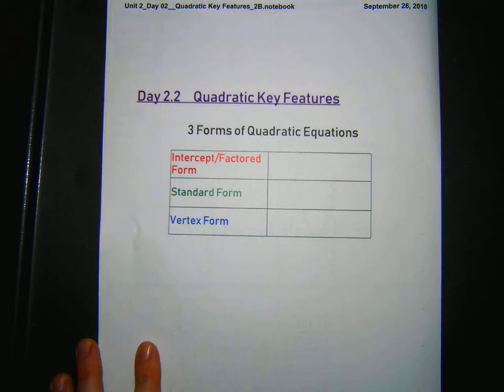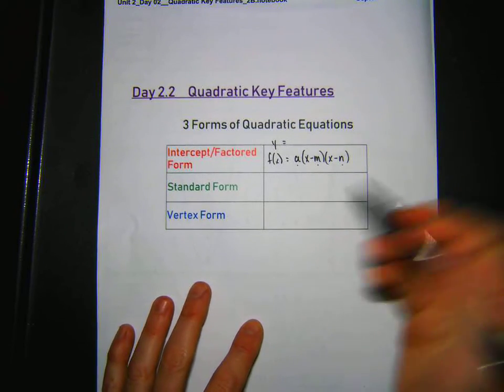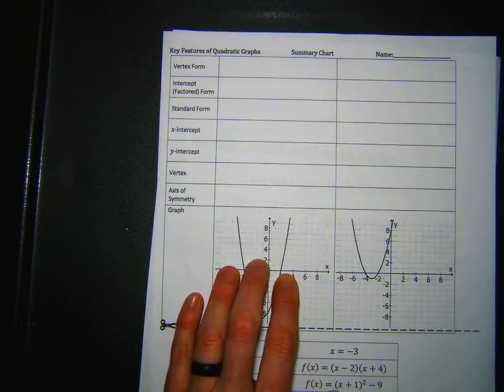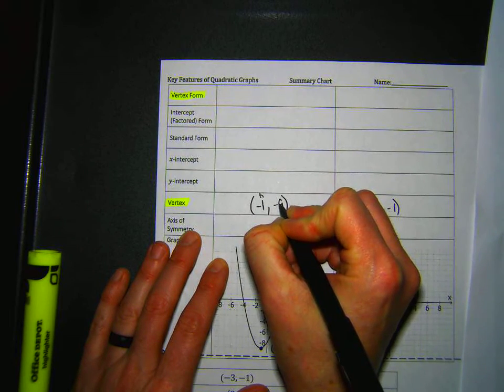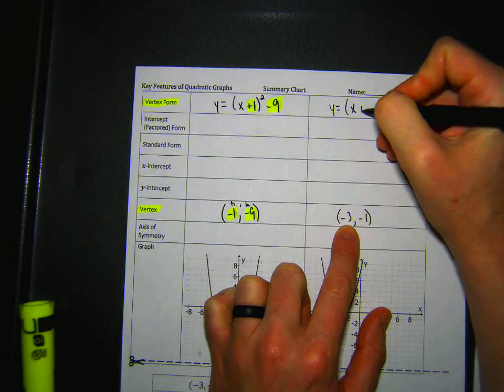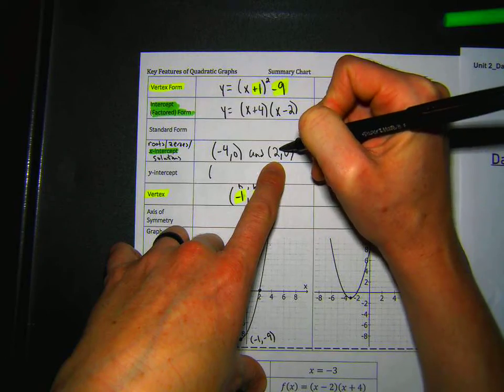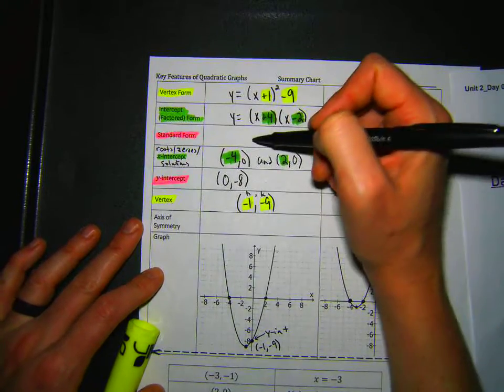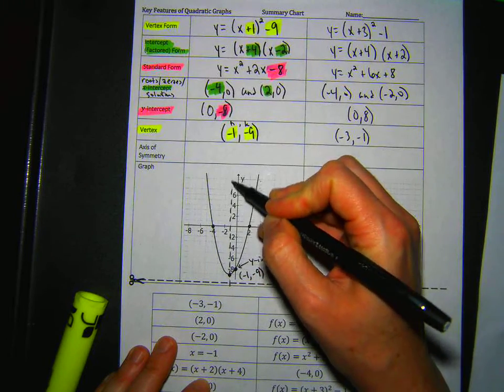Quadratics - 3 Forms & Key Features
introduces all 3 forms of quadratics; identifies key features and makes connections to the 3 forms